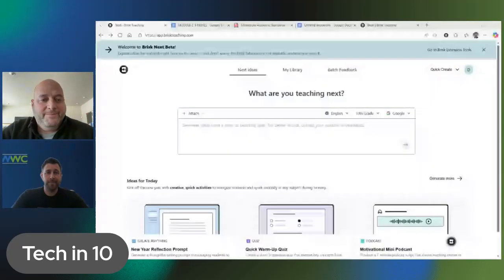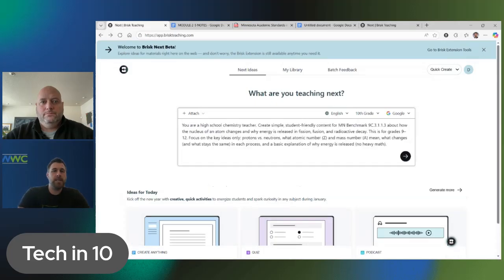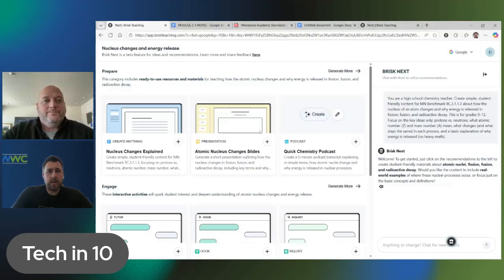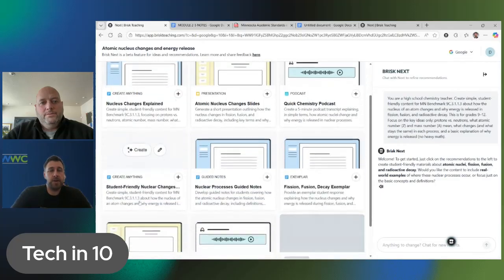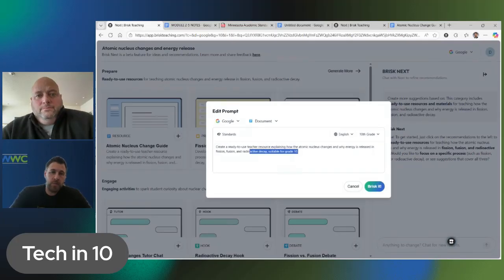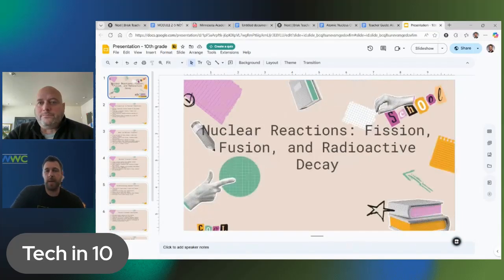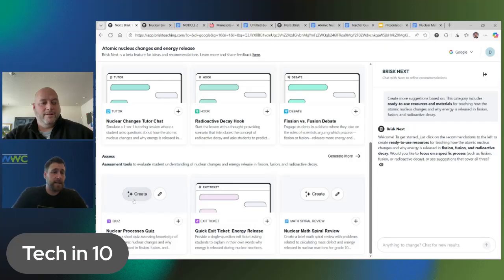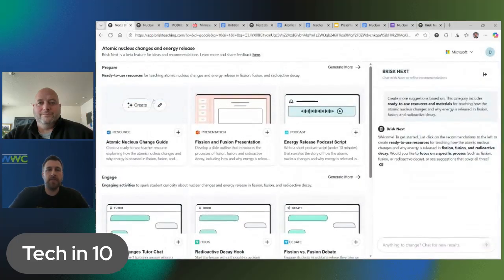How Brisk Next Helps Teachers Prepare, Engage, and Assess with AI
In this Tech in 10 episode, we take a practical look at Brisk Next and how educators can quickly create classroom-ready content using AI. See how a single prompt can generate lessons, slides, quizzes, podcasts, and more, without needing to decide the final product up front.

We walk through how Brisk Next focuses on content first, allowing teachers to choose how that content is used across different formats. This makes it easier to design instruction, assessments, and learning materials that are flexible, standards-aligned, and ready for classroom use.

Whether you’re teaching elementary, secondary, or supporting instructional design, this walkthrough shows how Brisk Next can save time while keeping teachers in control of instructional decisions.